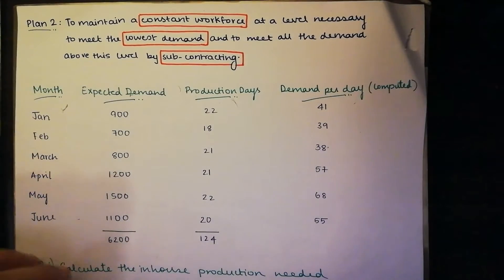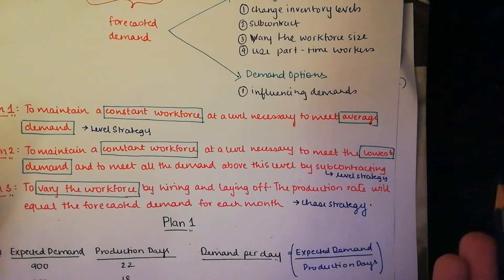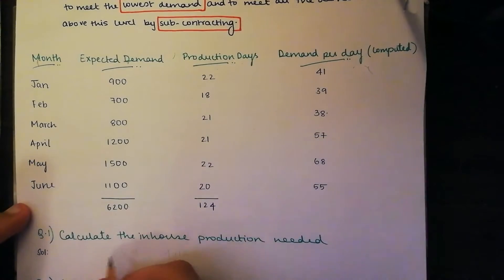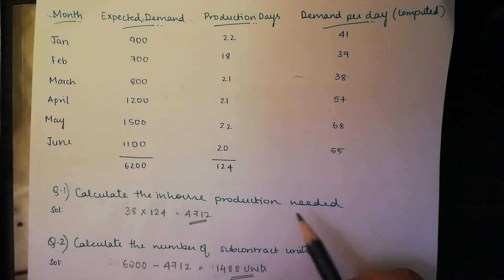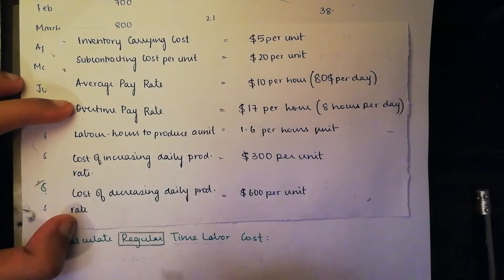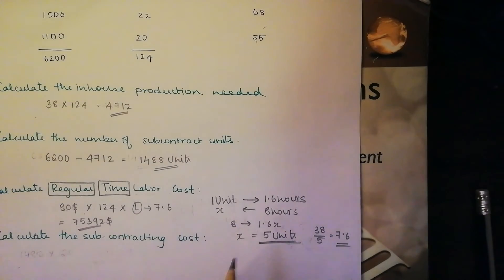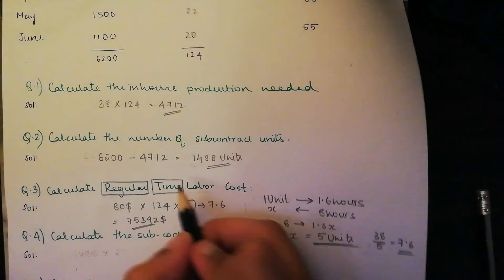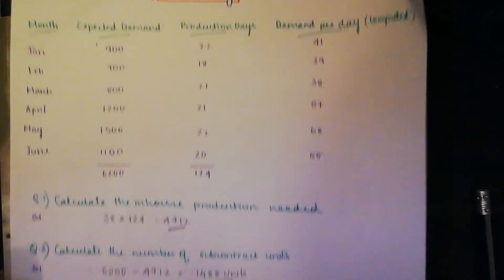Aggregate Planning, Plan 2 Steps, Method and Understanding; Operations Management (part 3)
this video provides a detailed explanation into plan 2 and gives an example on how to solve questions regarding the plan and the ideology behind it as well. My last video explains Plan 1, do watch it for more understanding.